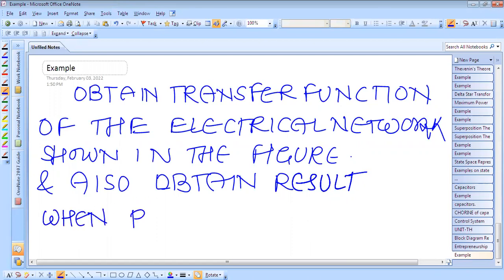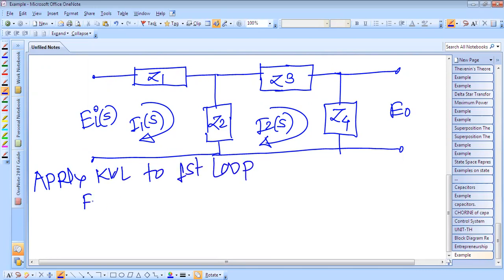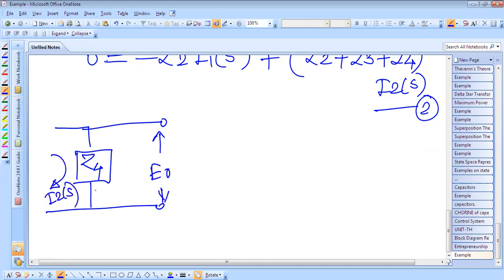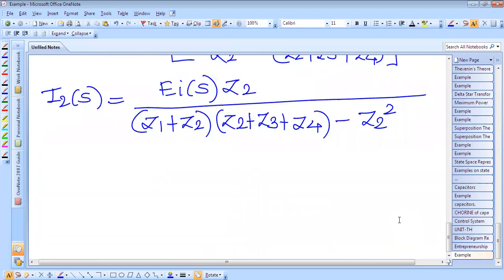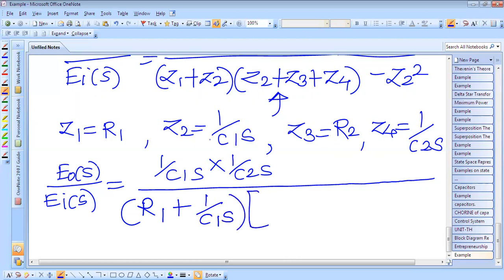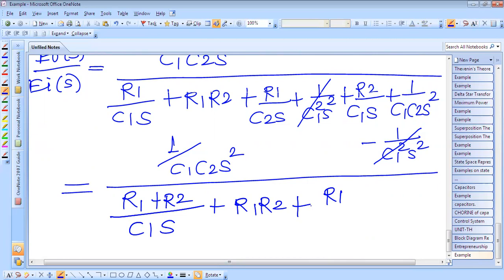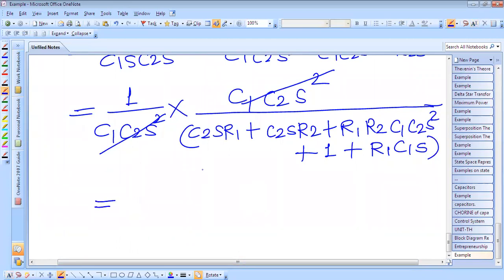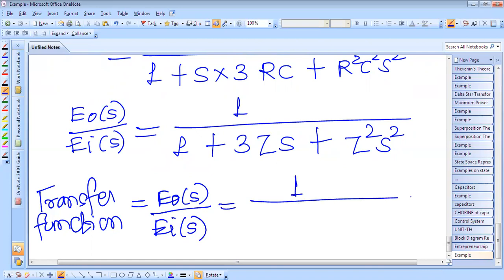Example on Electrical System , Transfer Function